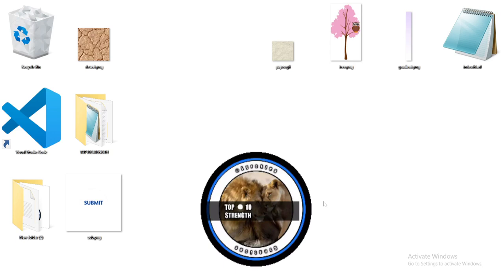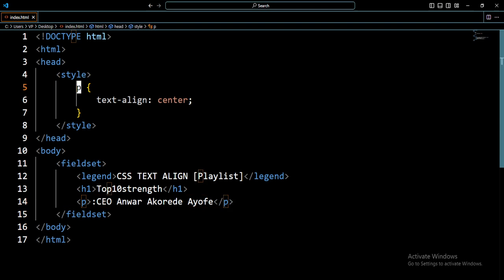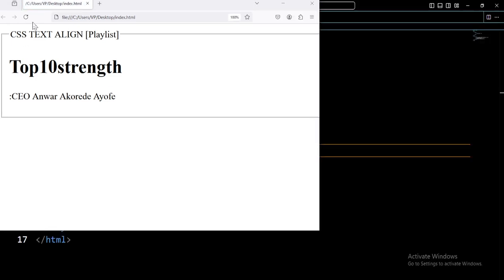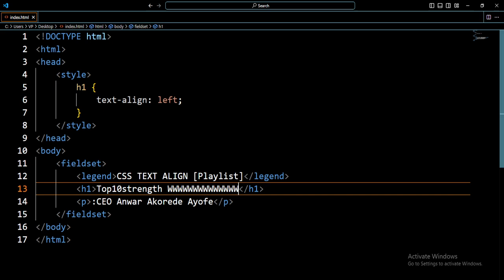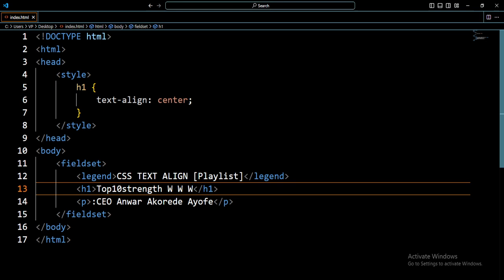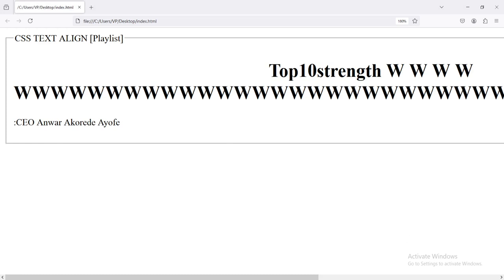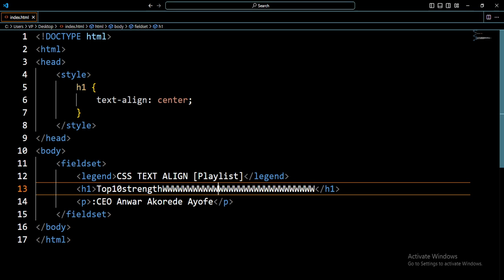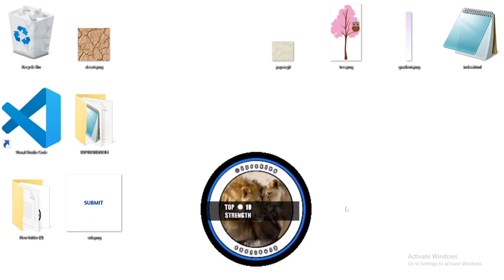Html CSS Tutorial for Beginners to Advance: 210 HTML & CSS Crash Course -CSS Text Alignment Left